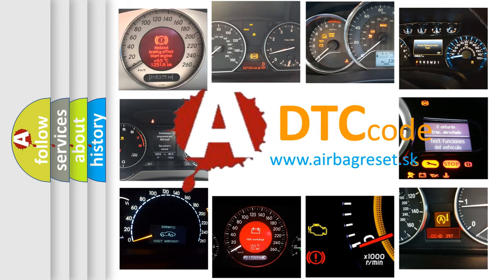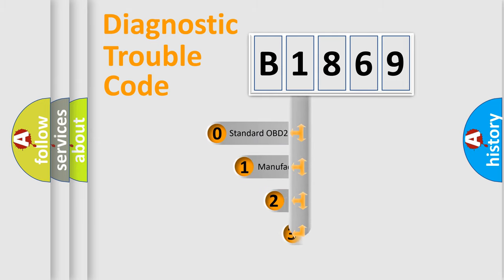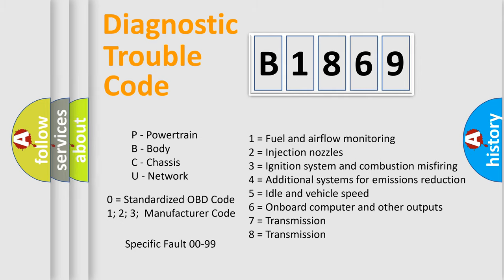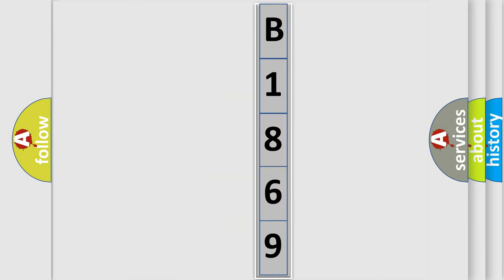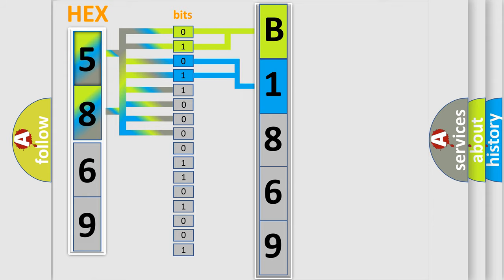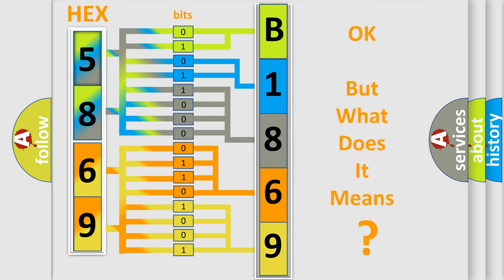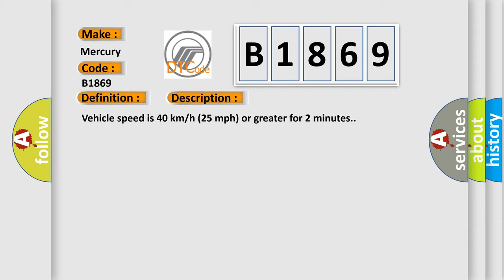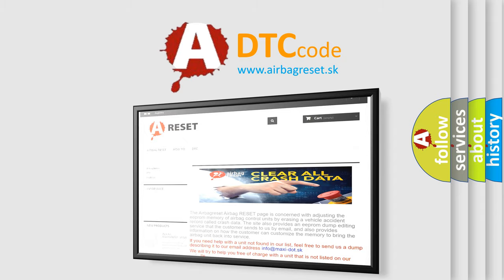DTC Mercury B1869 Short Explanation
Contents:
0:21 Basic DTC analysis according to OBD2 protocol standard.
1:48 Insight into programming
2:58 A diagnostically understandable description of the Diagnostic Trouble Code
3:05 Basic error definition

Make
Mercury
Code
B1869
Definition
Left Front Low Tire Pressure Sensor
Description